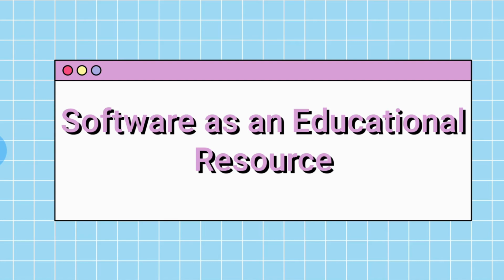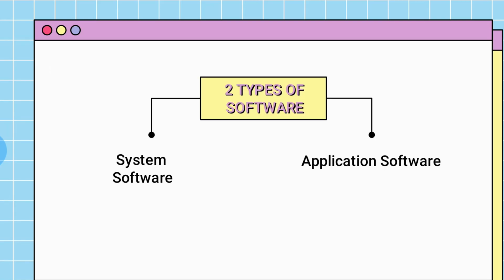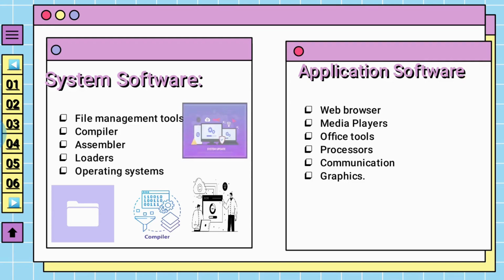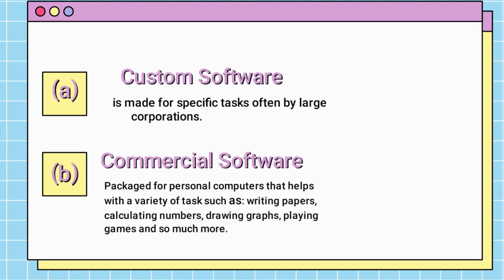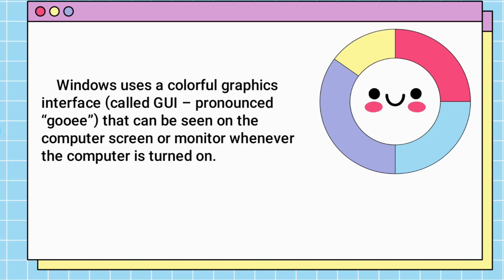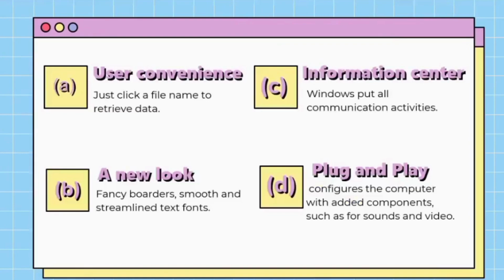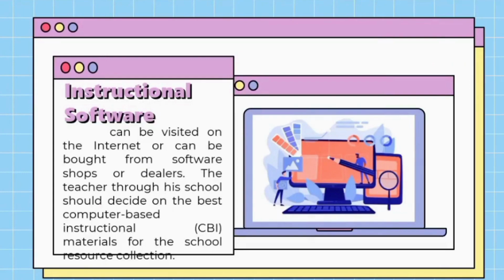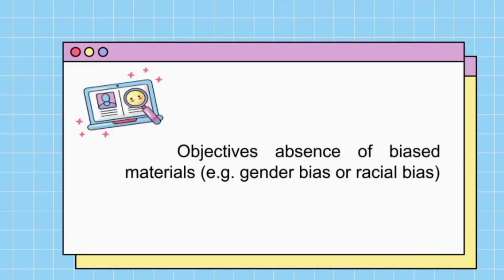Software as an Educational Resource - Week 10 (Espiña&Fuego)